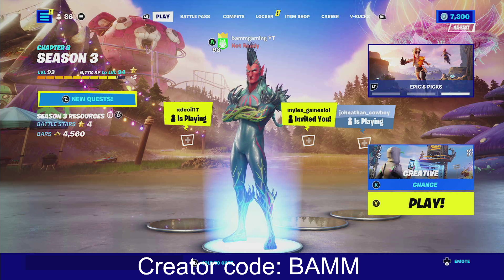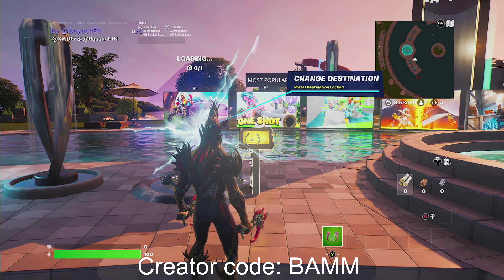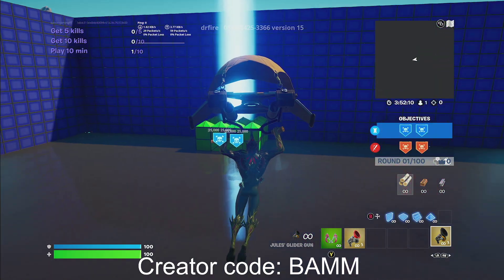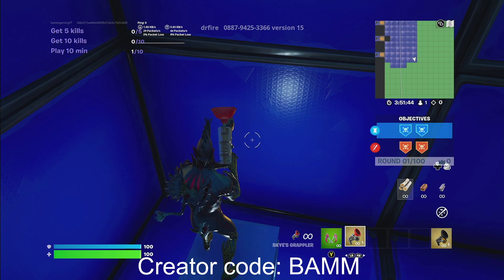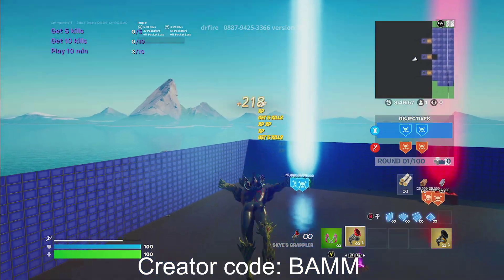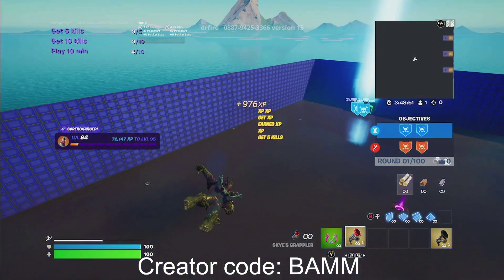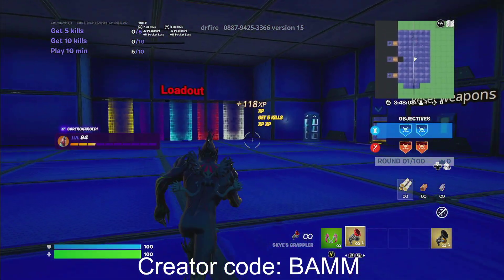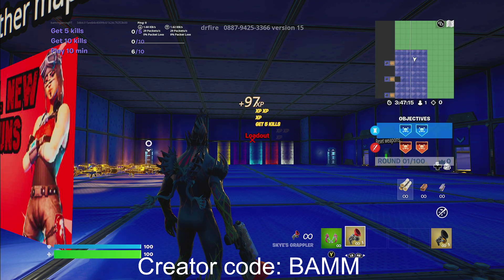FORTNITE XP GLITCH (FASTEST WAY TO LEVEL 100 SEASON 3)